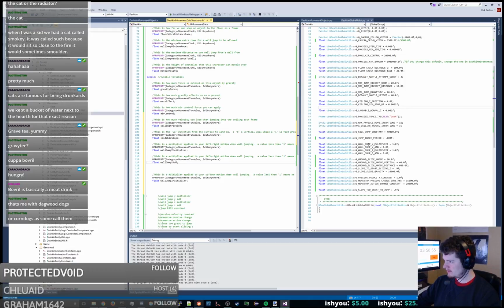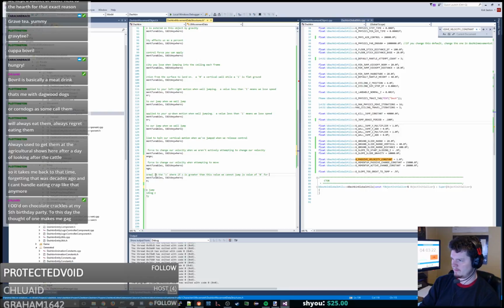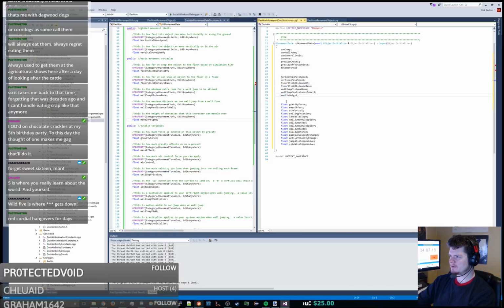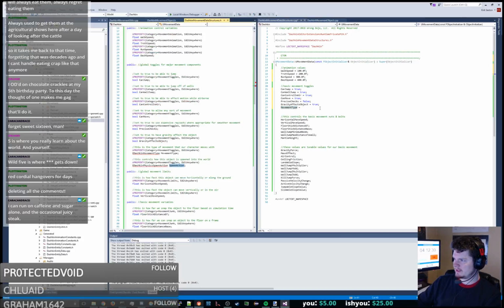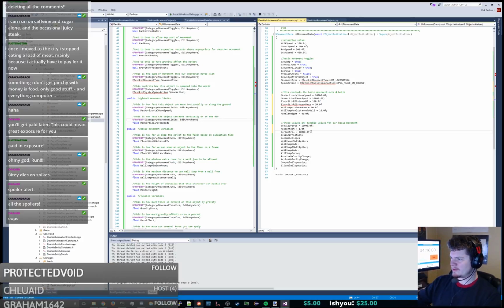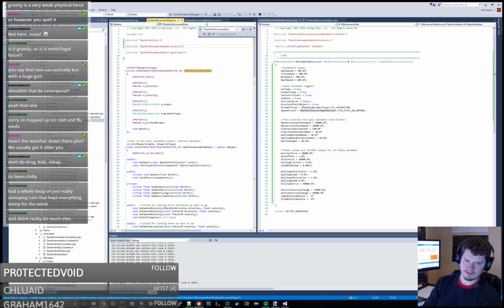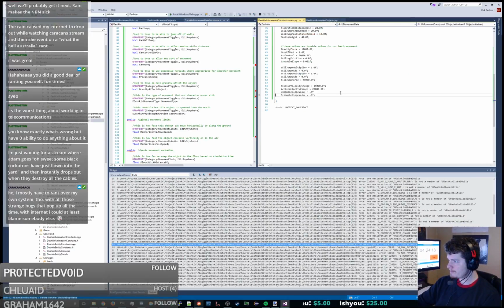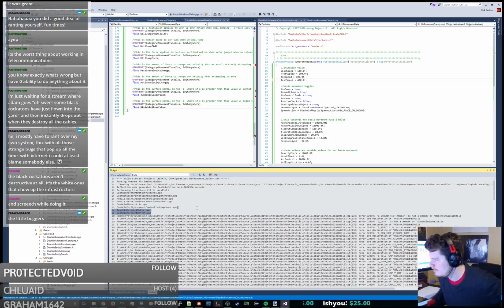ambientenergy101 devs Dashkin 75